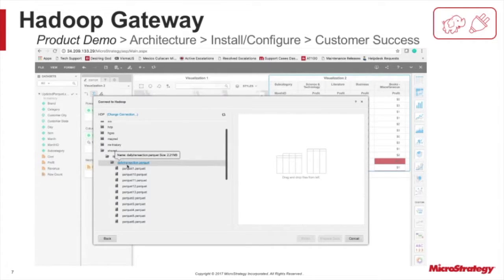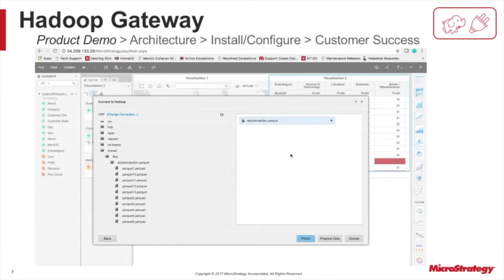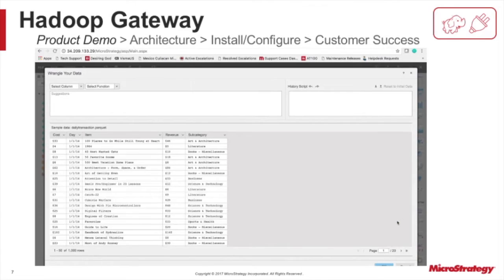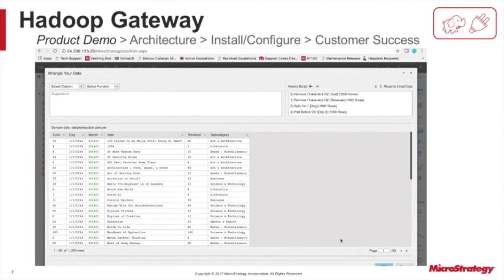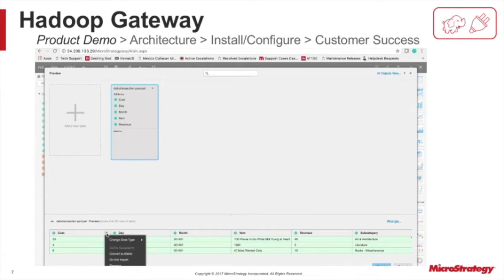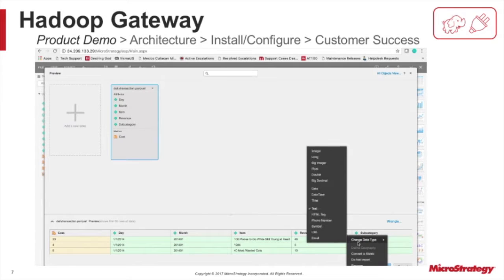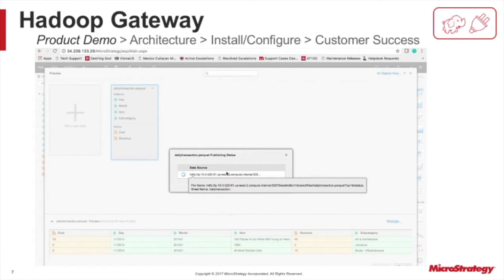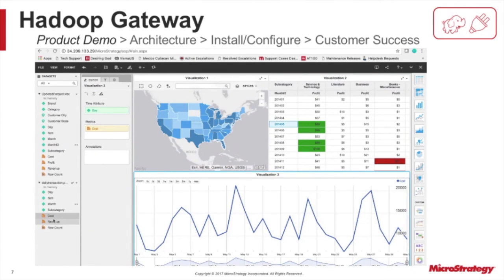How to publish a cube with the Hadoop Gateway